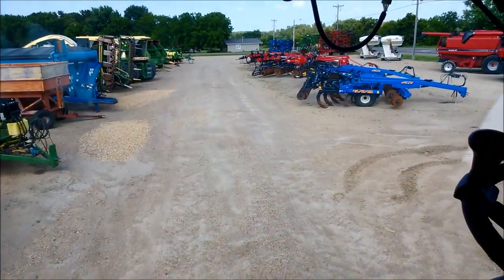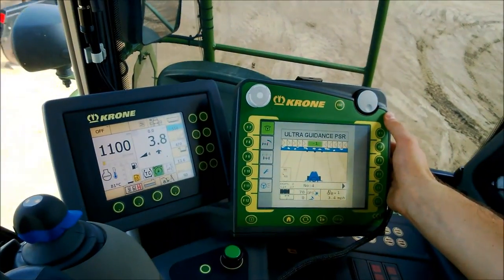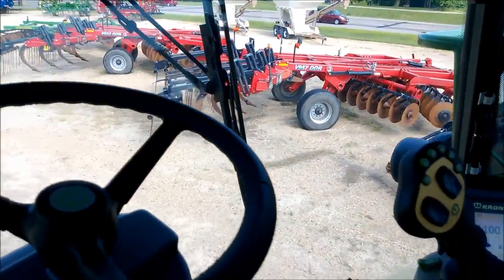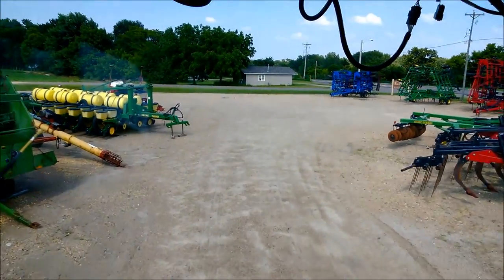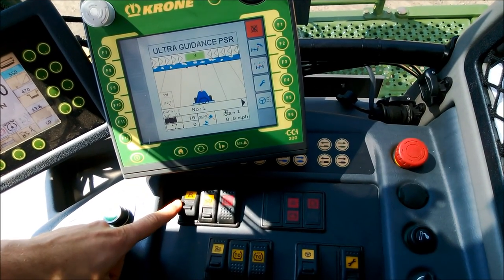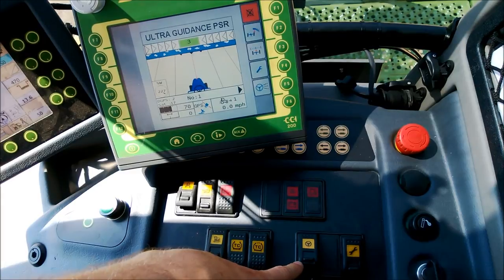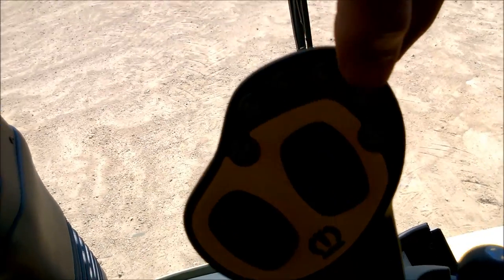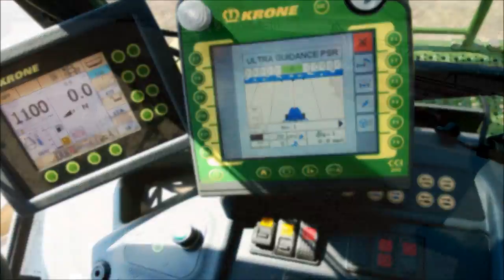Reichhardt System Operation on Krone Big X 1100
Verification of a Reichhardt auto-steer system on a Krone Big X 1100 harvester.